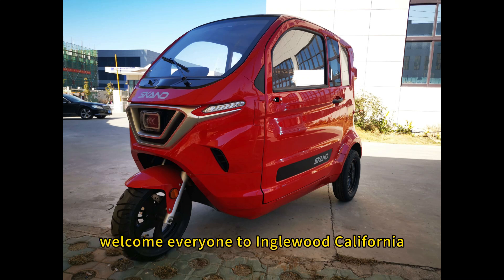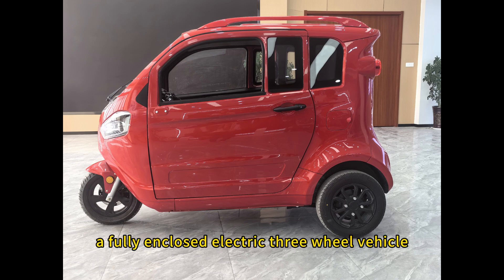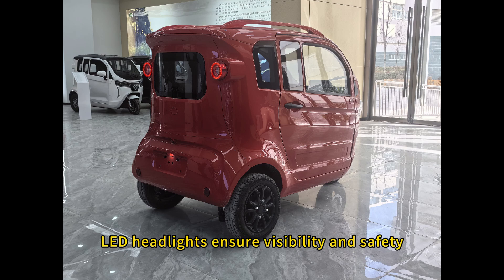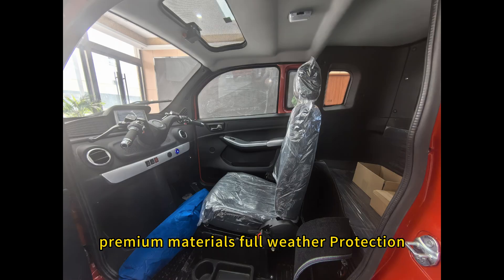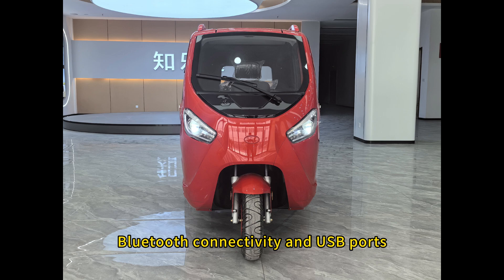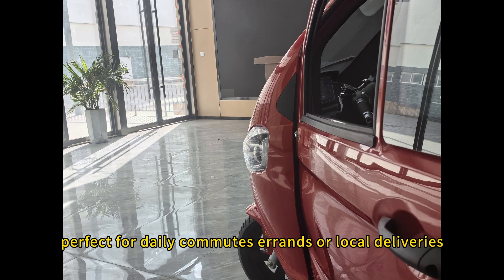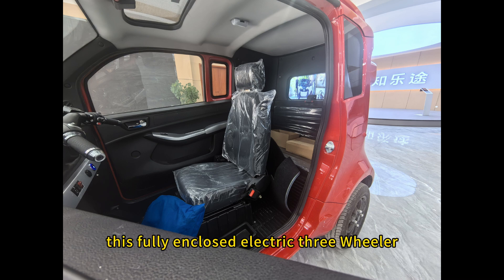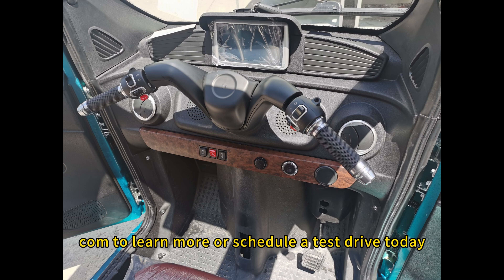Urban Commuter EV 2025 Fully Enclosed Electric Three Wheeler for Short Ranges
🔧 Key Features:

Fully Enclosed Design: Stay protected from the elements with a weatherproof cabin, ensuring a comfortable ride year-round.

Compact & Agile: Maneuver through traffic effortlessly with a compact footprint, ideal for congested city environments.

Eco-Friendly: Zero emissions vehicle, contributing to cleaner air and a greener planet.

Cost-Effective: Save on fuel and maintenance costs compared to traditional vehicles.

User-Friendly Controls: Designed for ease of use, making it accessible for all drivers.

Range: Up to 100 km (62 miles) per charge

Battery: 60V 20Ah lithium-ion

Motor: 1500W

Seating Capacity: 2-3 passengers

Charging Time: Approximately 6-8 hours

✅ Ideal For:

Daily city commuters

Short-distance deliveries

Eco-conscious drivers

Individuals seeking an alternative to traditional vehicles